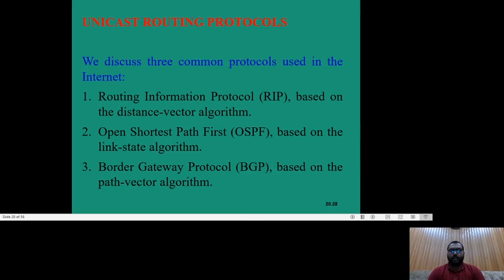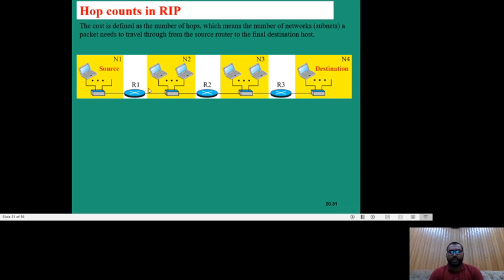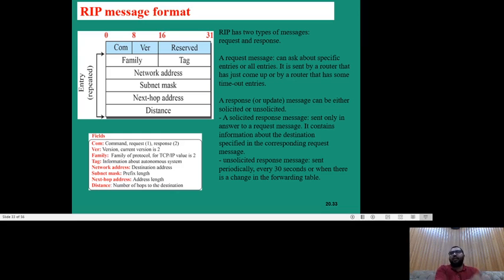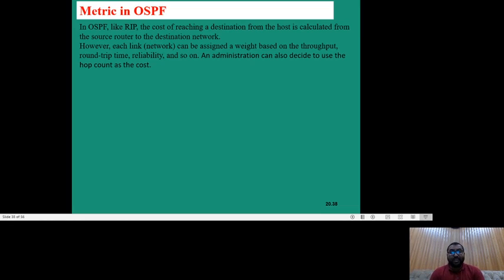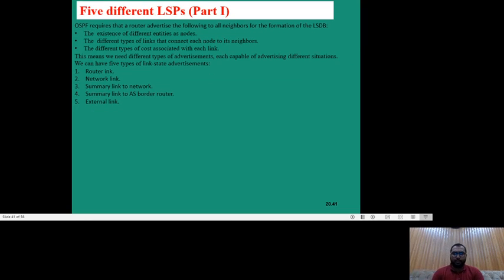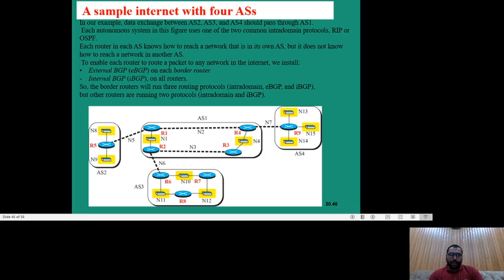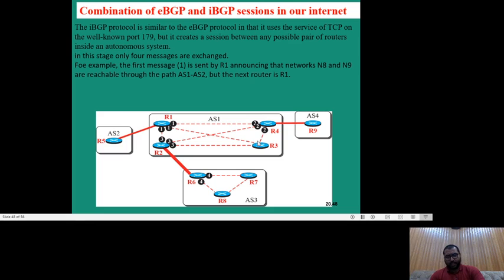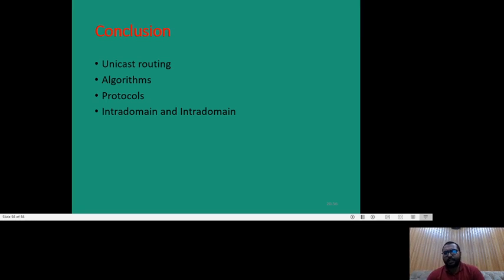20 Unicast Routing Part II